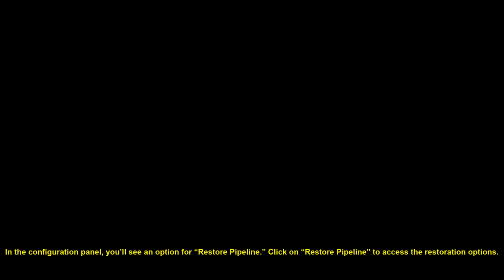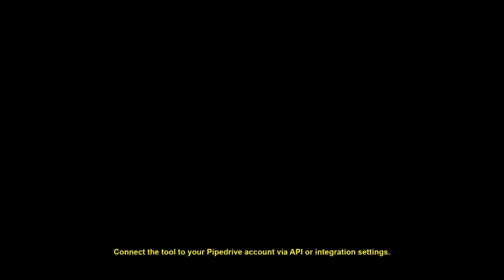How to restore Pipedrive pipelines for no-code sales dashboards - Easy Tutorial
In this easy tutorial, we’ll guide you through the process of restoring Pipedrive pipelines to create powerful no-code sales dashboards. Whether you're a beginner or looking to enhance your sales strategy, this step-by-step video will help you streamline your sales processes and visualize your data effectively. Don't miss out on optimizing your sales pipeline with our practical tips and tricks!